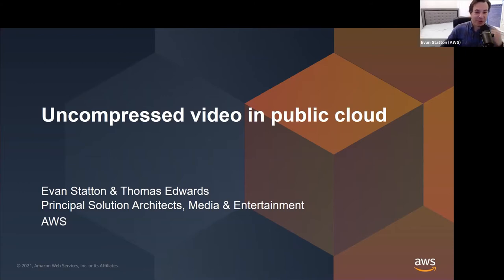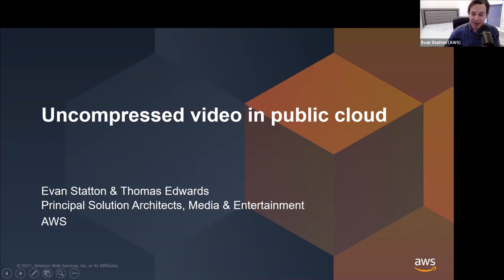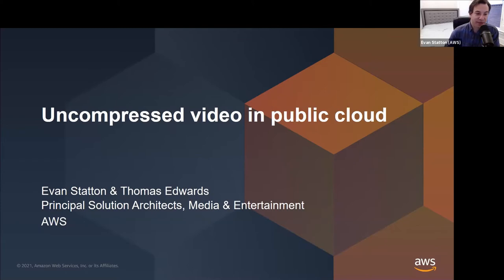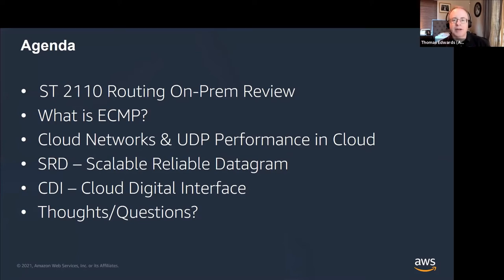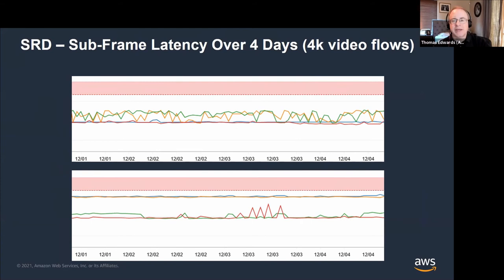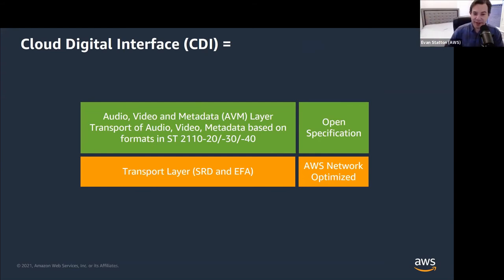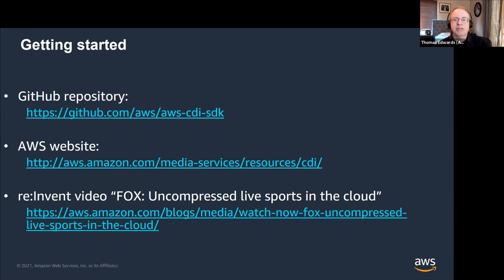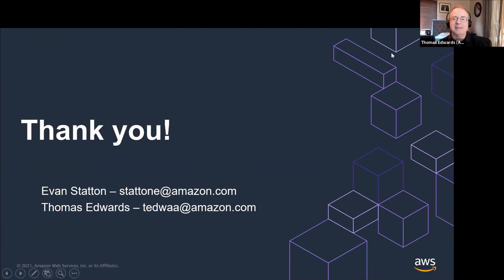Live, Uncompressed Video in the Cloud at VidTrans 21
Evan Statton, AWS and Thomas Edwards, AWS

Media companies working with live uncompressed video over IP have been very successful with on-premises ST 2110 solutions interoperating between many vendors. However, the cloud is a very different environment than a single-tenant, private broadcast plant. The lack of available solutions led AMWA to issue its “User Requirements for High Value, Low Latency, Live Video Production on Public Cloud”. The Cloud Digital Interface (CDI) SDK has been developed to provide reliable, low-latency, uncompressed video frame sharing as well as audio and metadata between services in the cloud. This session takes a look at CDI’s technical approach and API, as well as how it facilitates multi-vendor interoperable transport of uncompressed video in real time (or faster than real time). We then discuss the open source nature of the technology, which allows for additional implementations & extensions to be developed.

Recorded on March 2, 2021 during the first virtual edition of VidTrans, an annual conference produced by the VSF.

Selected Comments from the Zoom chat log:

Wes Simpson (LearnIPvideo.com): What is the typical BW of a flowlet?
Adi Rozenberg (Video-Flow.Ltd): So it is like RIST load share; splitting the streams
Ciro Noronha (Cobalt): Who handles the retransmission?  Endpoints or the network?
Francesco Meo: how does sender knows flowlet is losing packets?
c ostrom: Is this like a RAID array?
Michael Firth (Nevion): Does the way the sender is routing the flowlets means it needs to have a detailed knowledge of the switch hashing algorithms?
Kieran Kunhya (Open Broadcast Systems Ltd): As I understand it CDI sits on top SRD which uses standard RDMA primitives? Is it possible to implement CDI at a lower layer by using RDMA directly. This would allow vendors to have a combined 2110/CDI stack and not have a new stack for CDI alone.
Andy Rayner (Nevion): Is it worth explaining the AVM media layer vs the lower bits?
Karl Paulsen (Diversified): using JPEG-XS as the GCCG link, are there reasons/possibilities to use this in a compressed format, in the cloud?
Kieran Kunhya (Open Broadcast Systems Ltd): Yes, we have a software 2110 sender
Wes Simpson: We need a public glossary of all the AWS abbreviations
Kieran Kunhya (Open Broadcast Systems Ltd): The answer to that question Adi is an uncompressed UDP stack is a hard problem.
Evan Statton: @Mike Firth’s question re: knowing about the network.  No, the sender needn’t know anything about the network. It will create flowlets with unique 5-tuples and then the network will hash it
Evan Statton: think of it like rolling a 1000 sided dice or something, every 5-tuple rolls again
Evan Statton: so it’s possible that two flowlets will share the same path through the network, but at scale, that becomes a very slim probability, probably statistically irrelevant
Thomas Edwards: Francesco Meo asked "hi Thomas, how does sender knows flowlet is losing packets? " The receiver provides receive reports back to the sender, which allows RTT to be determined for a flowlet.
Evan Statton: The objective of SRD congestion control is to get a fair share of the bandwidth with minimum in-flight bytes, preventing queue buildup and preventing packet drops (rather than relying on them for congestion detection). SRD congestion control is somewhat similar to BBR,[8] with additional datacenter multipath considerations. It is based on a per-connection dynamic rate limit, combined with an inflight limit. The sender adjusts its per-connection transmission rate according to rate estimation as indicated by the timing of incoming acknowledge packets, taking into account also the recent transmit rate and RTT changes. Congestion is detected if the RTT goes up on the majority of paths, or if the estimated rate becomes lower than the transmit rate. This method allows detection of connection-wide congestion affecting all paths, e.g., in case of incast. Congestion on an individual path is handled independently by rerouting.
Wes Simpson: @ Evan and Thomas - Is there an optimum number of flows that scales with signal bandwidth? For example, it could make sense to have 1000 flows for a million packet per second stream, but not for a thousand packet per second stream.
Evan Statton: @Wes - Very true! SRD’s efficiency gets better the bigger the payload is. If the payload is small, and you have 1000 flowlets, it will take longer to detect issues because each flowlet would have a rate that’s too low
Evan Statton: It would be a good experiment to run SRD with small flows too and capture the data
Kieran Kunhya : How is a client requesting the missing data if TS packets are not easily identifiable?
Evan Statton: yeah this is NACK based retransmission where the retransmission path happens to be IP
Marco Slik (Nevion): What is the extra delay introduced for this recovery approach?